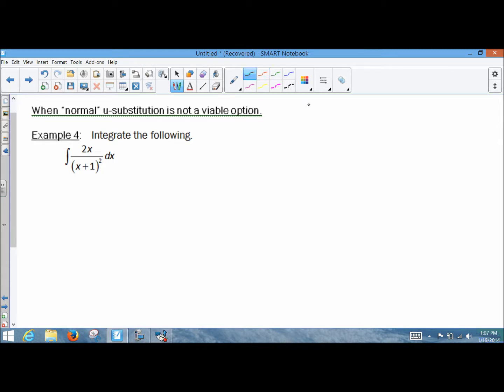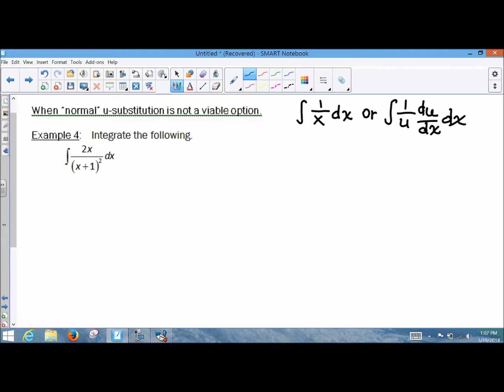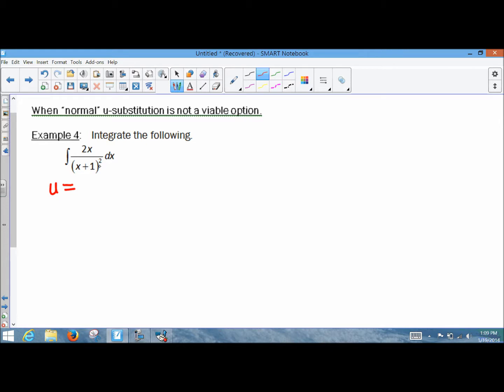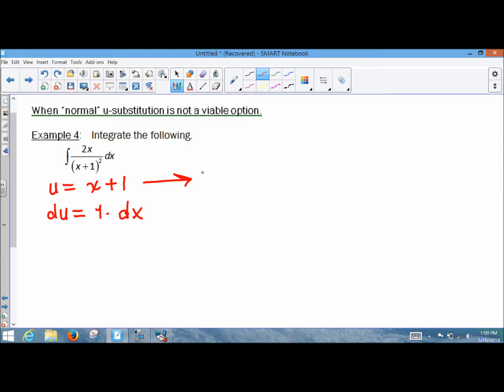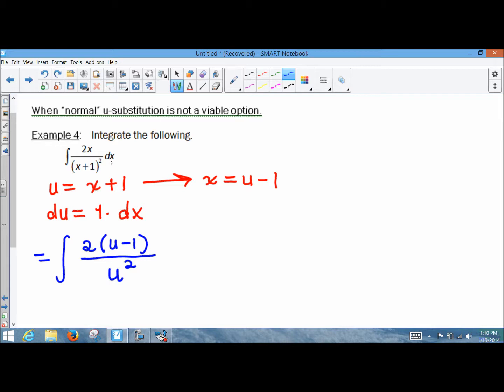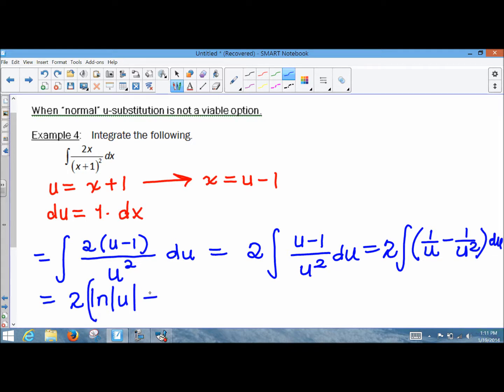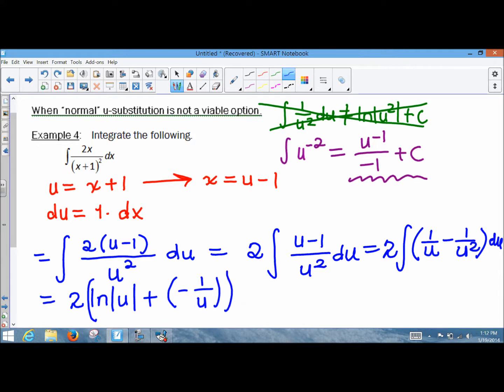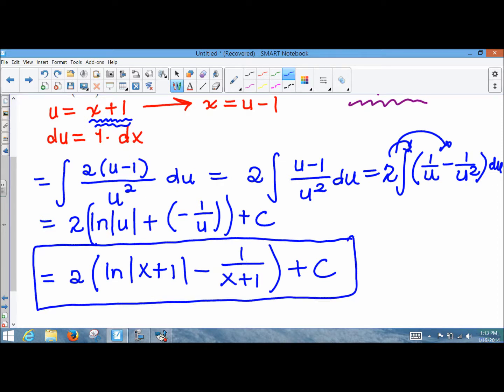AP Calculus AB - Section 5.2 - Example 4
This video features an example of using the "change of variable" method in conjunction with an antiderivative of a 1/u form.